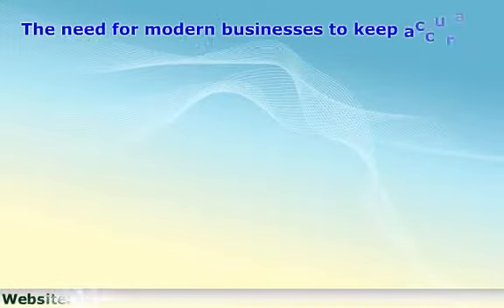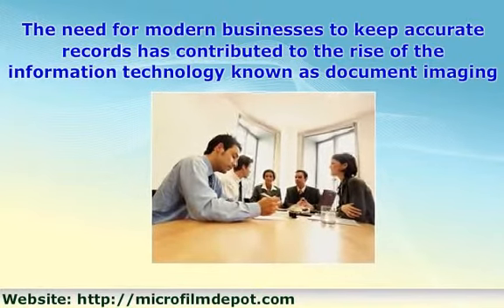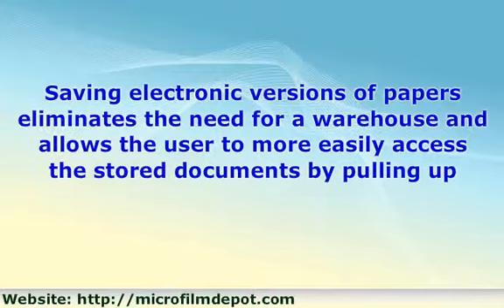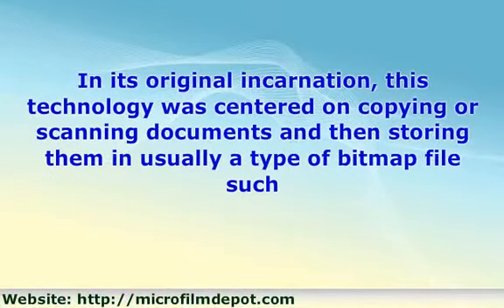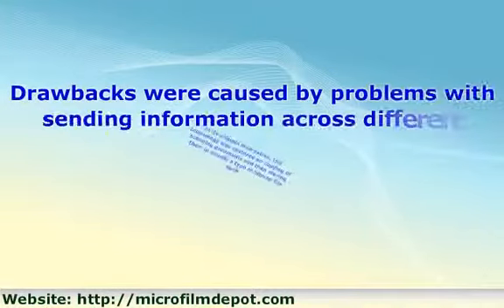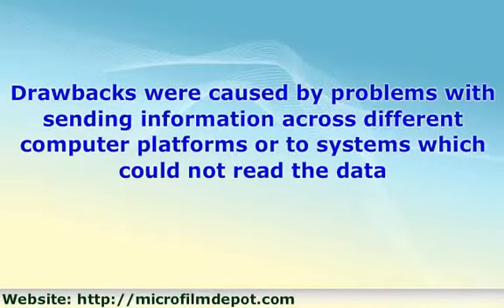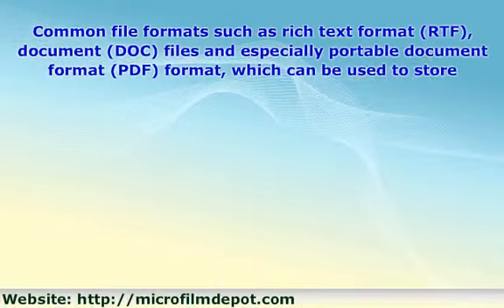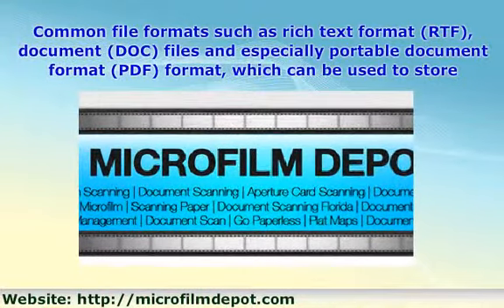Some Information About Document Imaging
The need for modern businesses to keep accurate records has contributed to the rise of the information technology known as document imaging.  This category of technology is based upon copying devices such as scanners and copiers being used to replicate and archive papers in electronic form.  Current methods have moved towards software which reproduces and stores documents in disc form or computers.